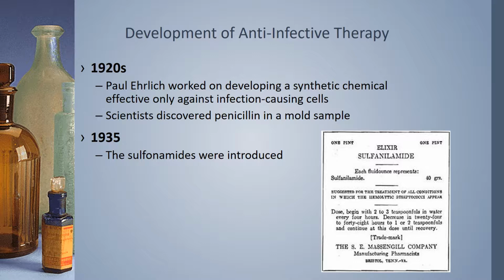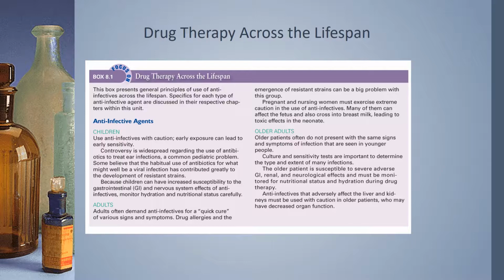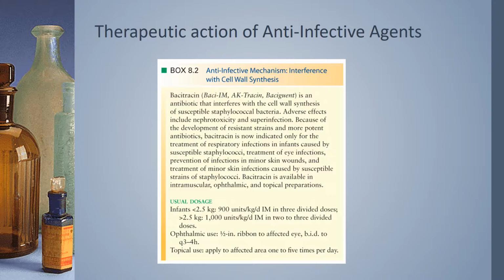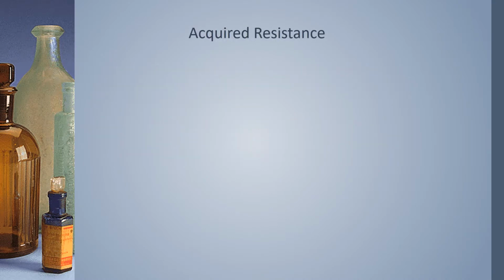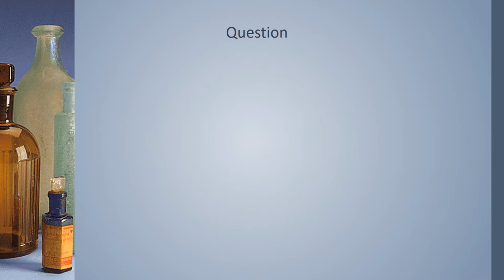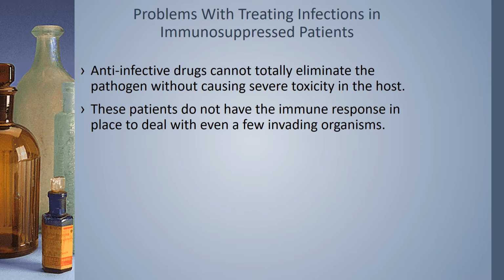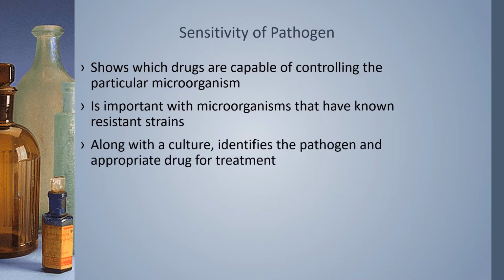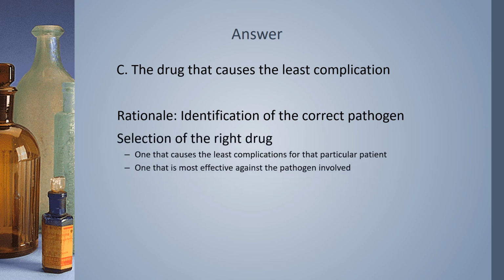antiinfective general with audio